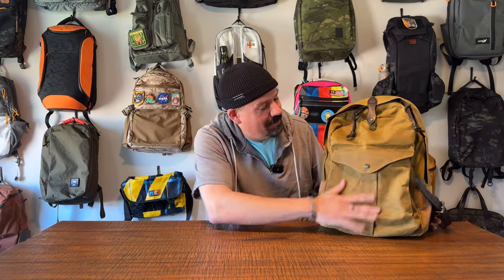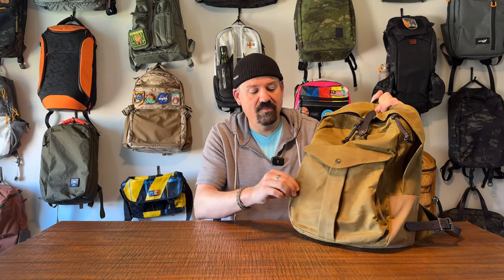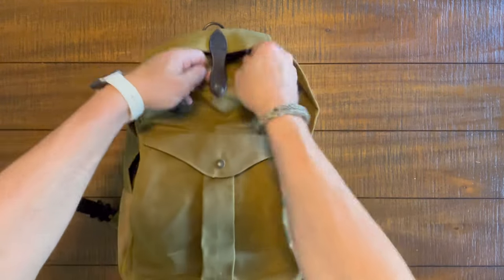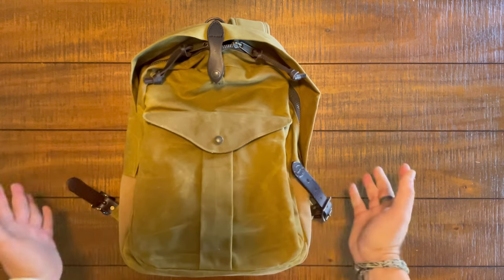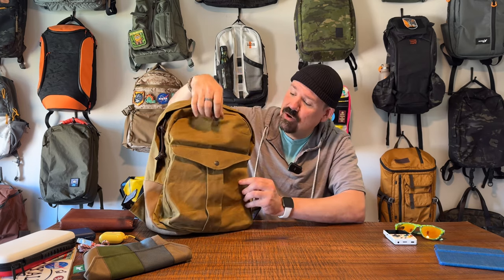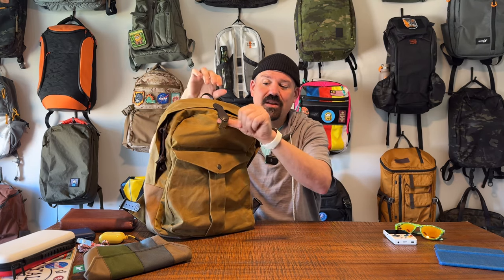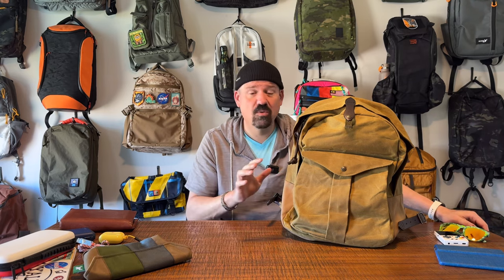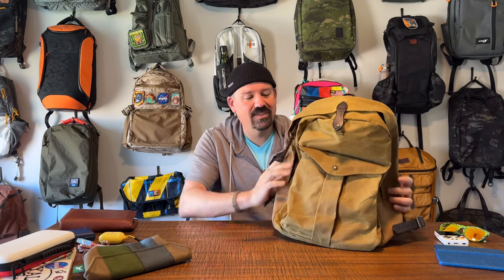Filson Journeyman Heritage Backpack Review and Walkthrough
New!
- buy gear, learn stuff! Welcome to The Perfect Bag!
Let’s take a look at an absolute classic - the Filson Journeyman!